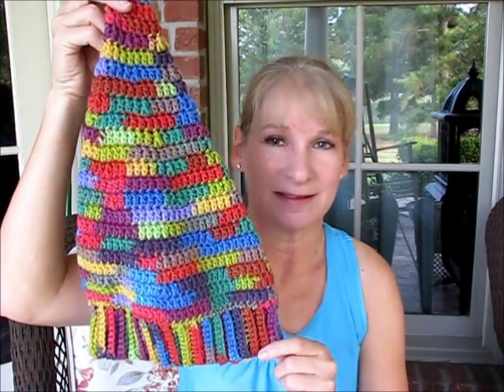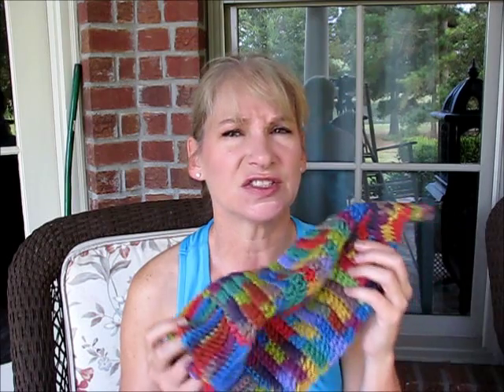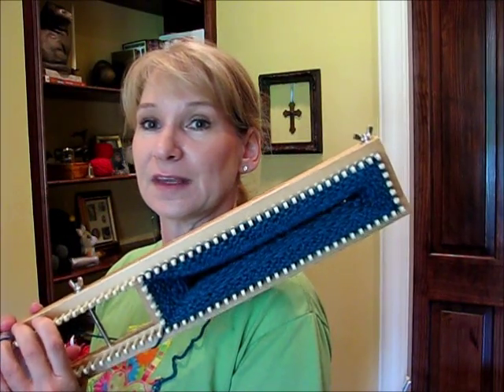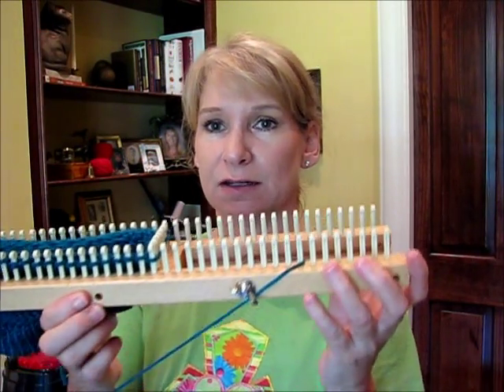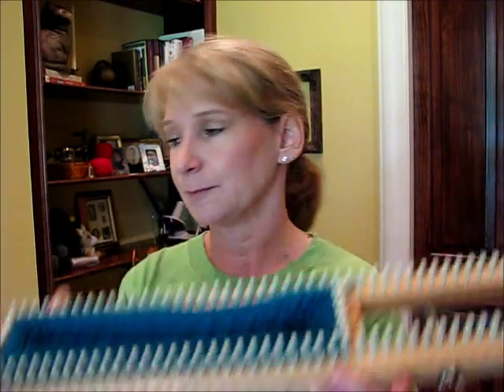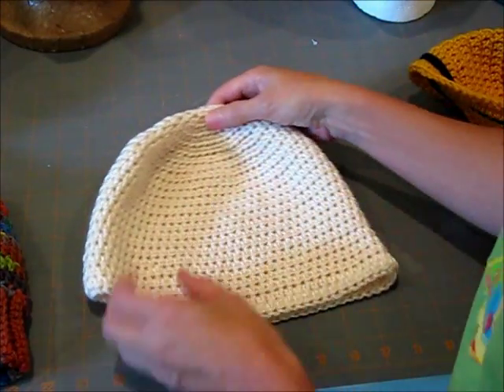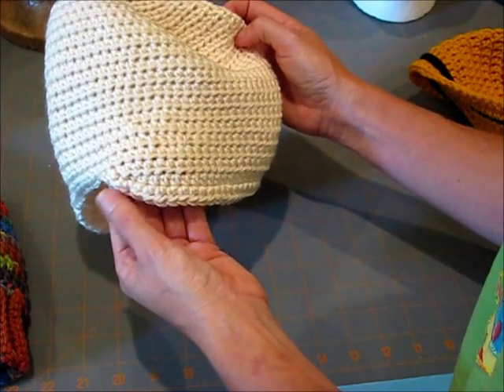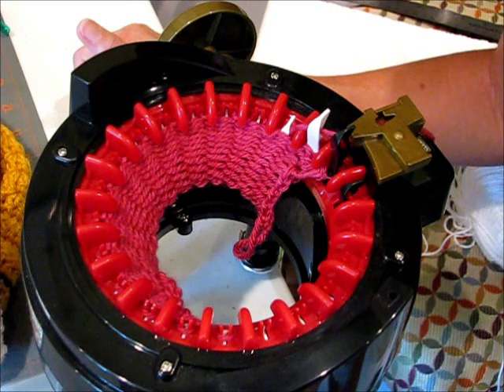Cast Off Monday 2013 9 2 #41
Ugh. You've found an old, embarrassing video! Join me for a more recent video where I'm Sheepishly Sharing all the things I love: Knitting, Crochet, DIY, Lifestyle Hacks, Reviews and Family! (Podcast, tutorials, crafting,vlog)

(This is an ancient video which was part of the now defunct "Cast Off Crew" which consisted of a group of crocheters who made short show-and-tell videos.)

In this episode: "Crochet, loom knit hat, Addi flat-panel attempt and TMI re: my personal life."